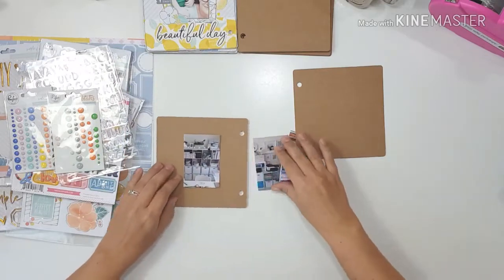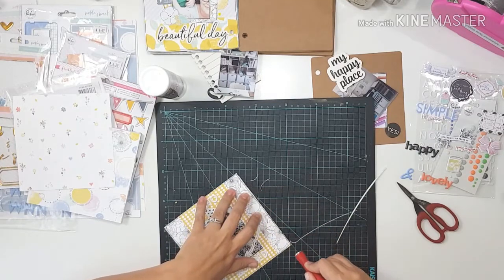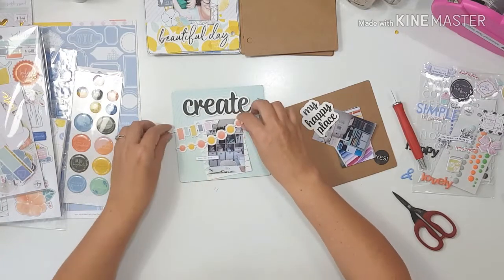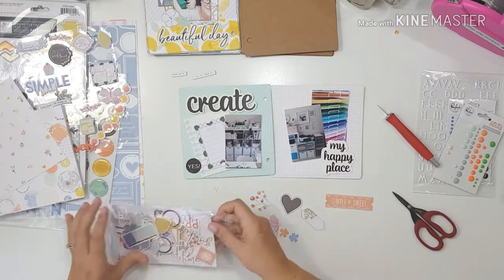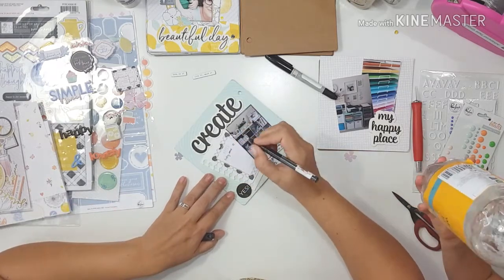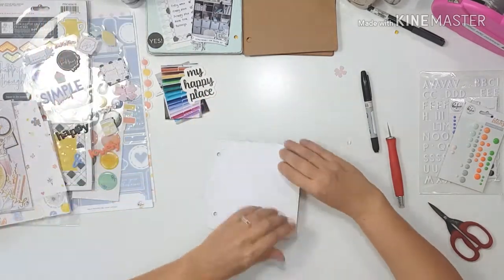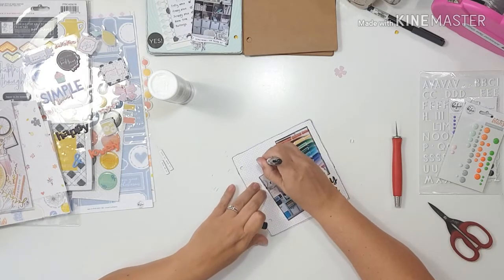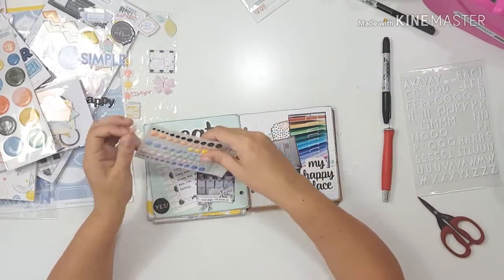Little Layouts no.4, Scrapbook process video / Summer 2018 Mini Album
Hi! Here is the next two pages of my Summer 2018 Mini album. As in the rest of the album I used the Pink Fresh Studio Simple & Sweet collection, along with some Felicity-Jane, Brie and Alexis kits.

If you have any questions, please drop it in the comments section.

I would love to see if you are documenting your Summer 2018, please tag me on Instagram @leslie.berner .